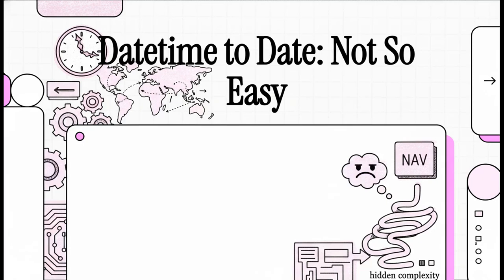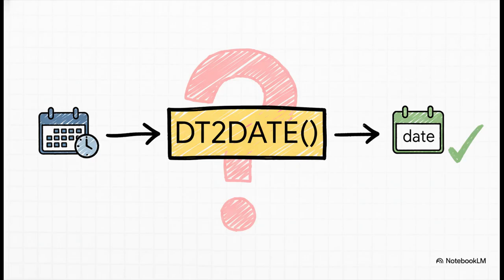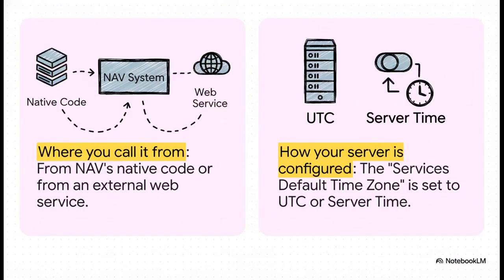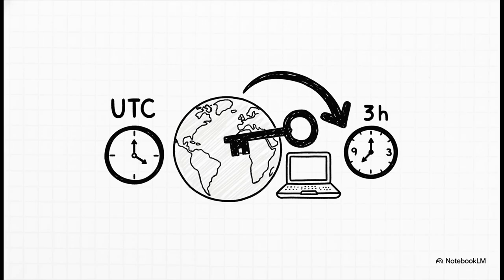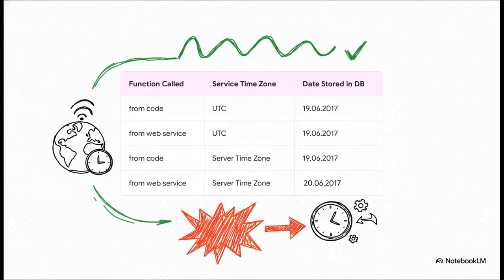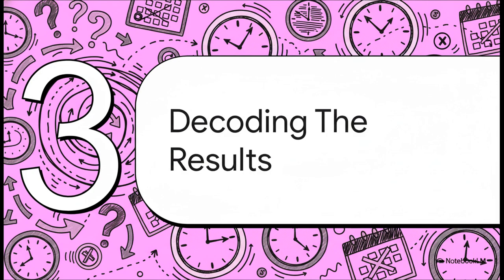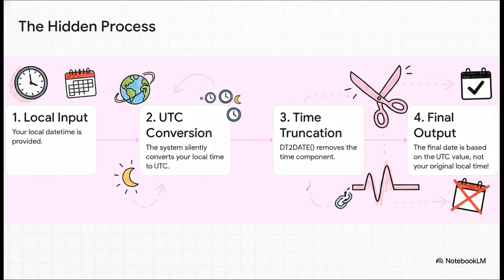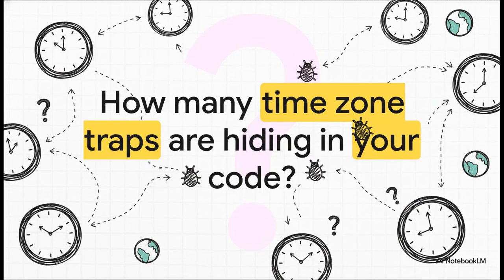Stop Making This DT2DATE Error in Dynamics 365 Business Central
Are your dates showing up incorrectly in the UI versus the database? We break down the common pitfalls of the DT2DATE() function and how to avoid data discrepancies when working with different time zones